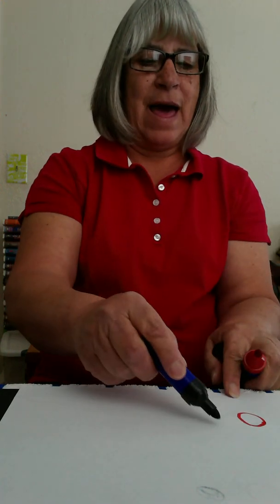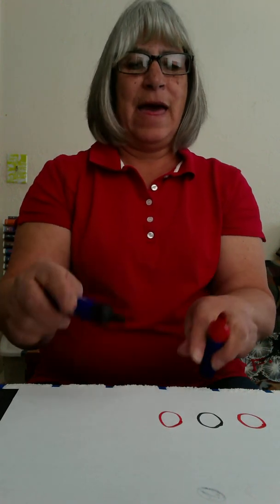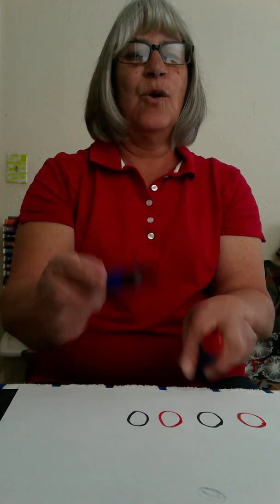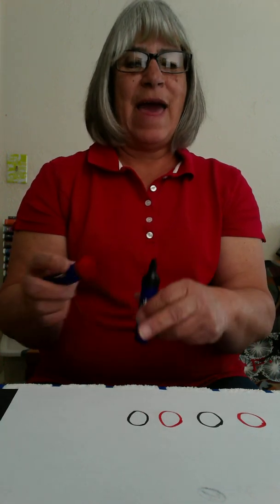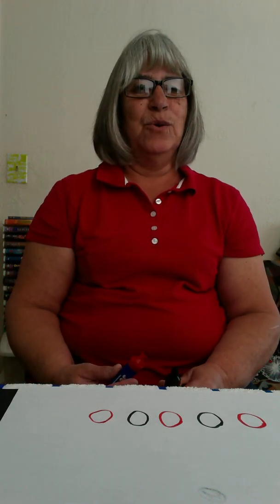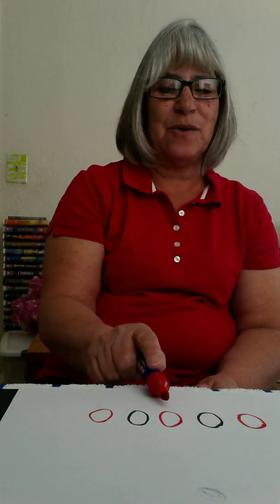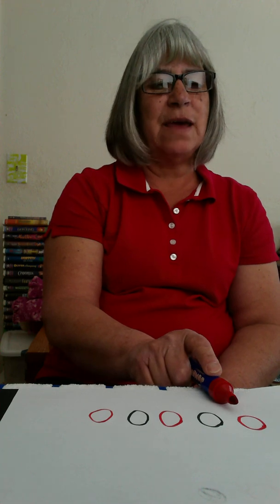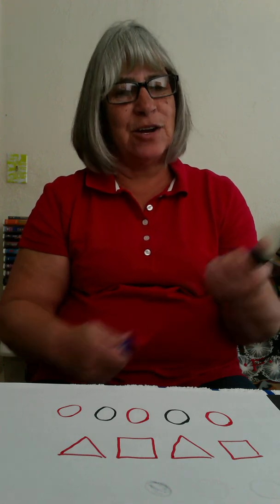Patterning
Lets Pattern